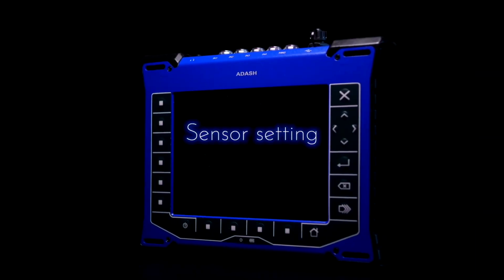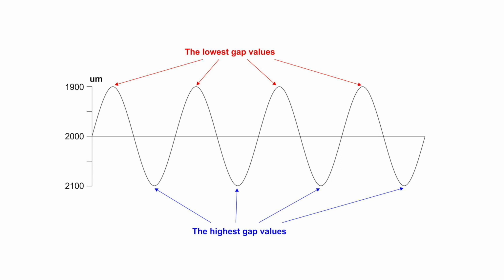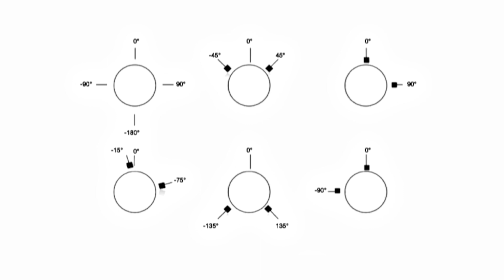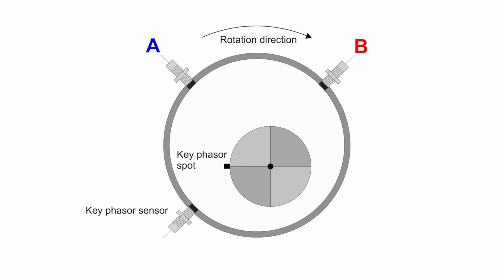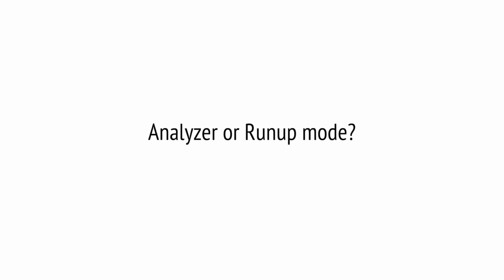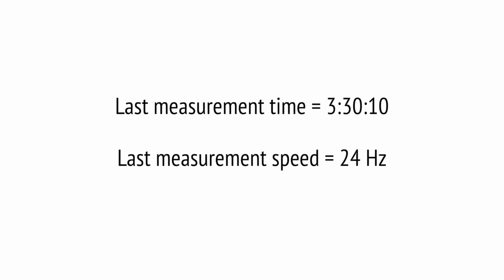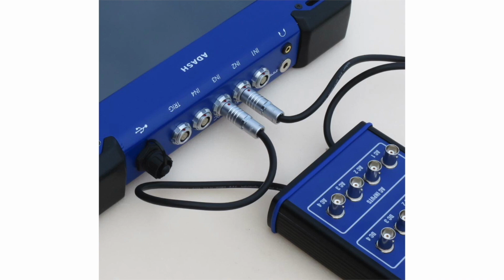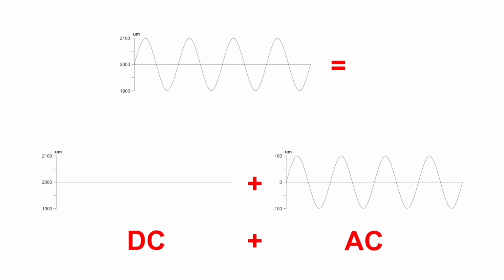Turbine vibration: How to measure and analyze signals from eddy current (proximity) sensors (part 1)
In this video we will show, how to use vibration analyzer for turbine vibration measurements.
Contactless proximity probes are usually mounted on the turbines. These sensors use eddy current principle for measurement. Buffered outputs from these sensors are always available. And these outputs we use for measurement. Eddy current sensor function is simple. The output voltage is proportional to the distance between sensor and shaft.